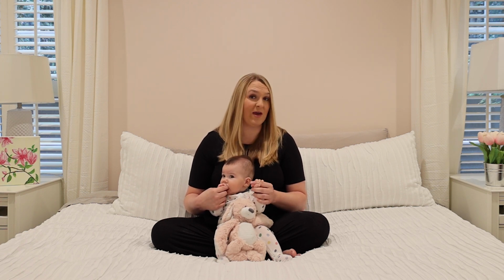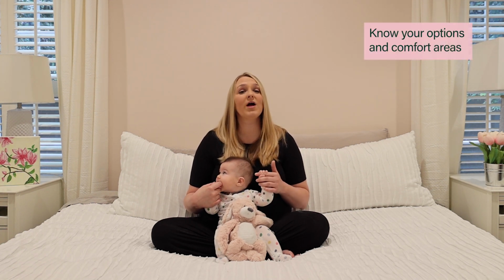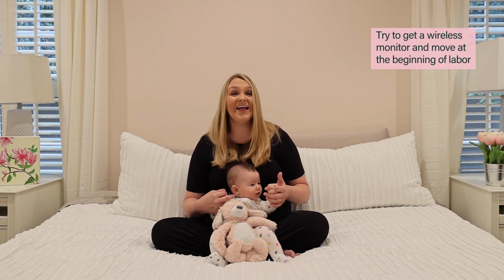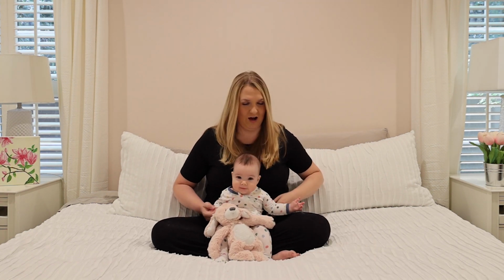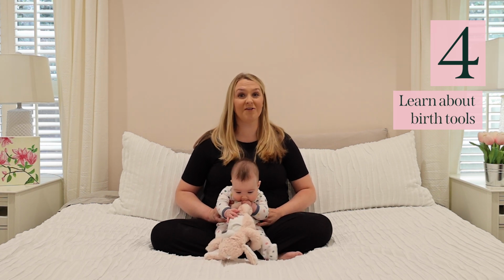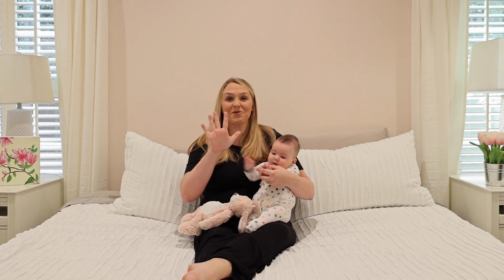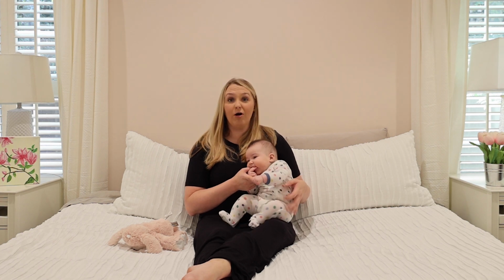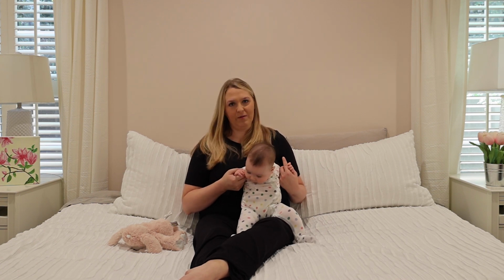Preparing For An Induced Labor - Undefining Motherhood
It's almost delivery time, and this video is going to go through everything you need to know about having an induced labor. You'll learn 5 important tips for maximum preparation, from trusting your body to getting a tour.

Chapters:
0:00 Intro
0:25 Introduction
1:20 What is an induced labor
1:46 Stories
2:03 Tip #1 - Take a birthing class
4:22 Tip #2 - Learn about pain management
7:13 Tip #3 - Get wireless monitors and move!
10:12 Tip #4 - Learn about birth tools
11:31 Tip #5 - Make a birth plan
13:08 Tip #6 -  Trust your body
14:40 You're doing amazing
15:48 Outro

Shopping List Before Baby (What No One Told Me!)